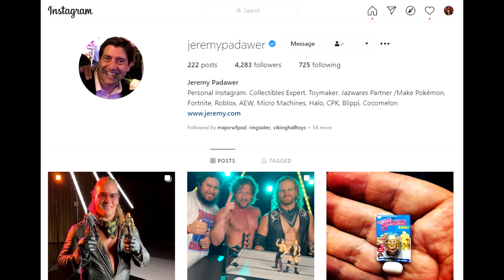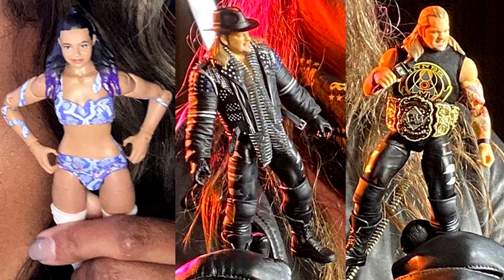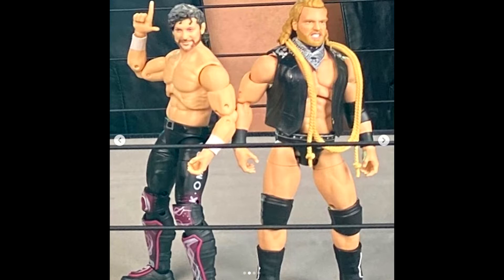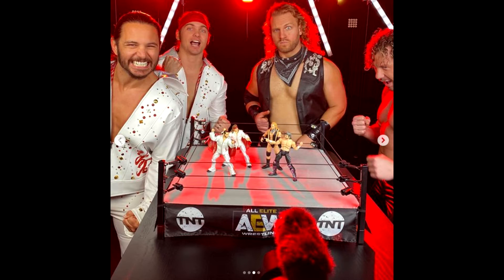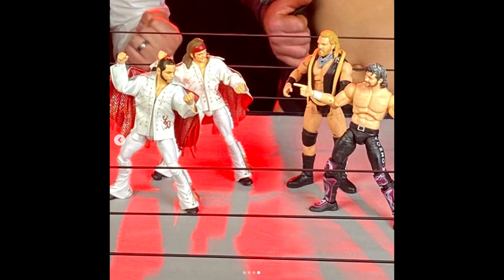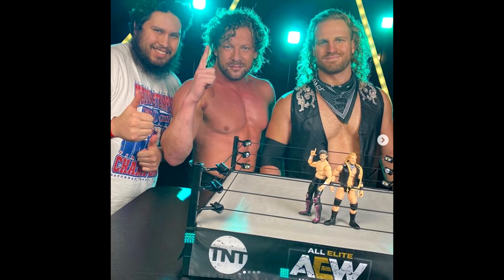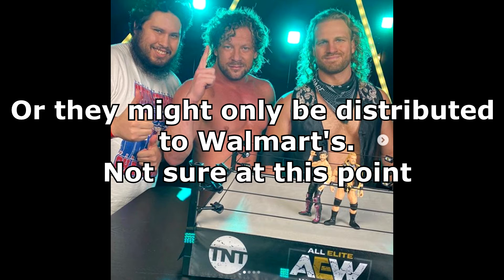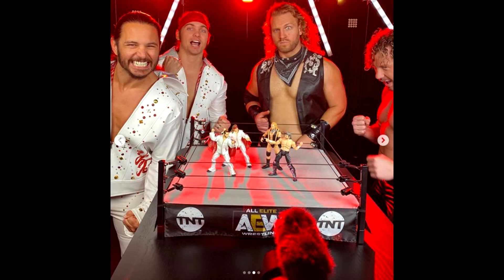NEW AEW FIGURES REVEALED!!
Head over to Ringside Collectibles for all your Wrestling Figure needs!